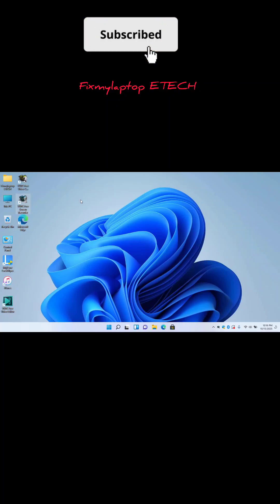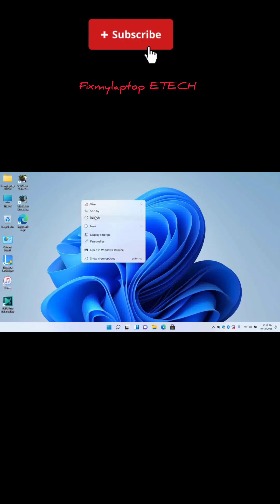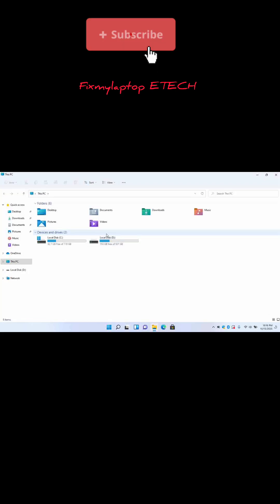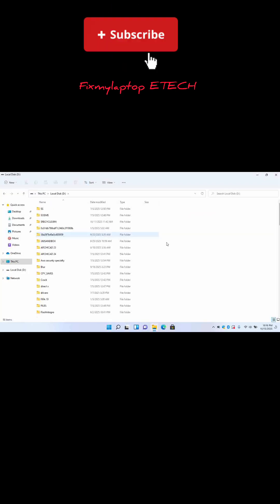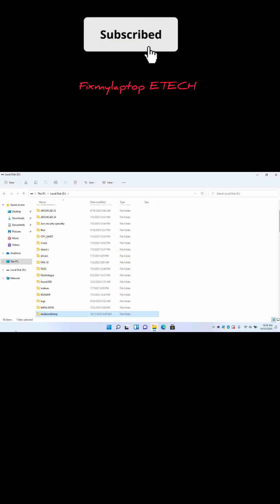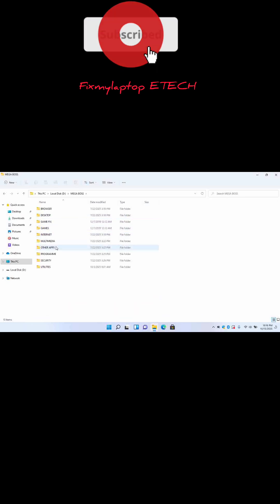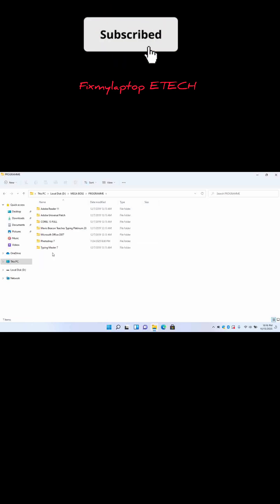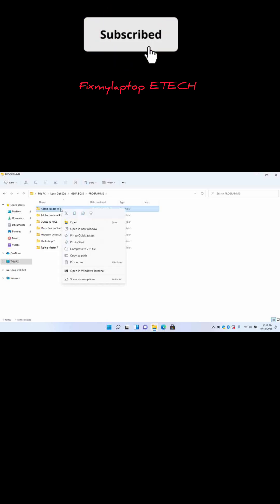How to Install Adobe Acrobat Reader on Windows 10/11 Without an Internet Connection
How to Install Adobe Acrobat Reader on Windows 7, 8,10/11 without an Internet connection

Learn how to install Adobe Acrobat Reader on Windows 7,8,10/ 11 for free. The PDF files will now open automatically on Adobe Reader instead of using the Web browser/Internet

How to Insert a Signature on a PDF File